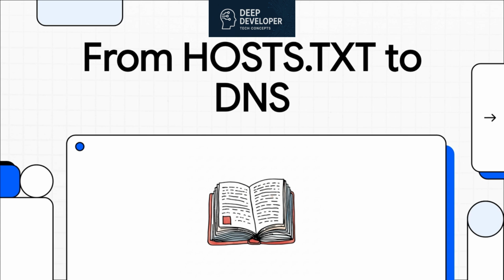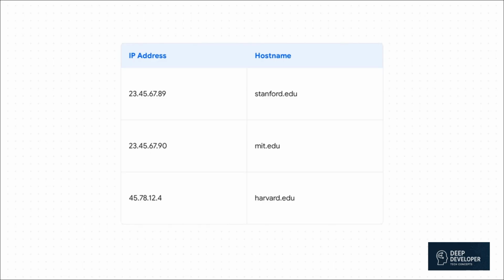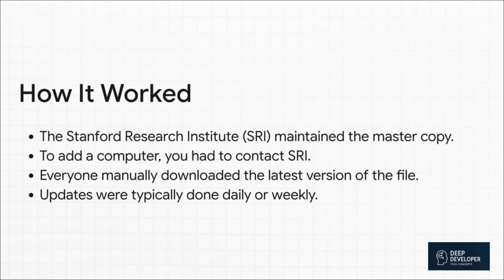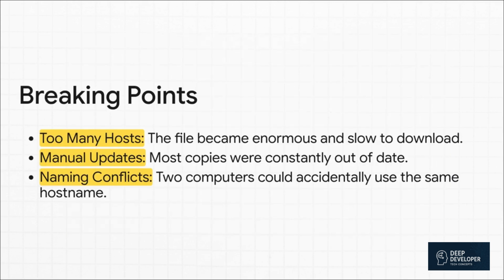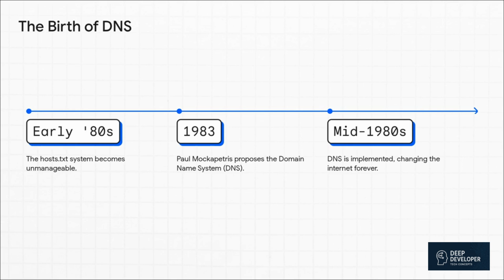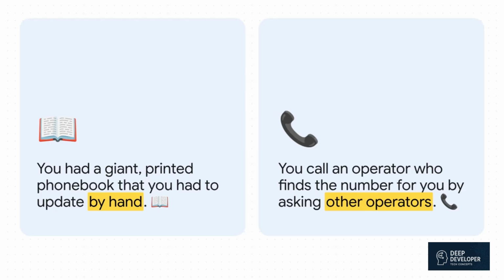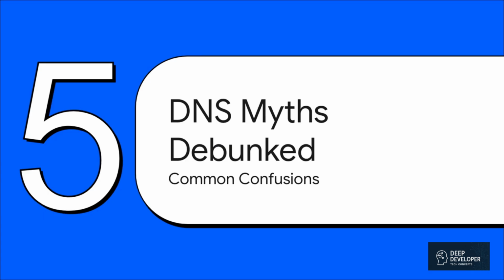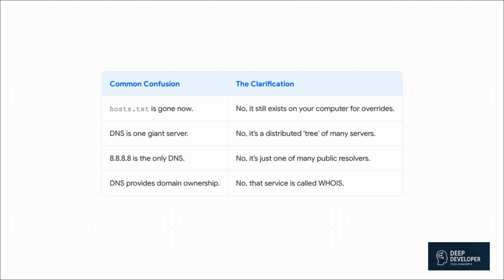From hosts.txt to DNS 🌐 | How the Internet Finds Websites Explained Simply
Ever wondered how your computer knows where google.com actually lives? 🤔
Before DNS existed, the Internet used a simple text file called hosts.txt — and every machine on the early network had to update it manually! 😱

In this video, we’ll break down:
✅ The history of hosts.txt and why it existed
✅ The problems that led to the creation of DNS
✅ How modern DNS lookup actually works (step by step)
✅ Why your system still has a hosts file today
✅ Common misconceptions about DNS

By the end, you’ll understand how your browser magically finds websites — and how this system shaped the Internet as we know it.

🎥 Perfect for:

Networking beginners

CS students

Tech geeks curious about Internet fundamentals